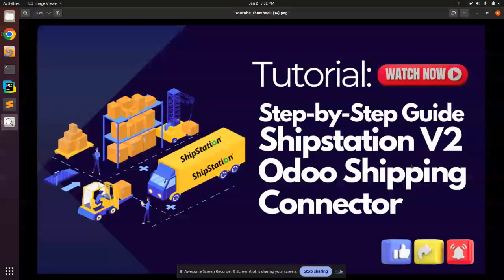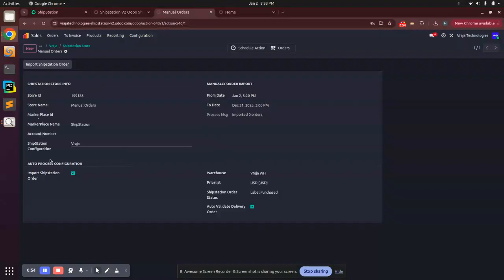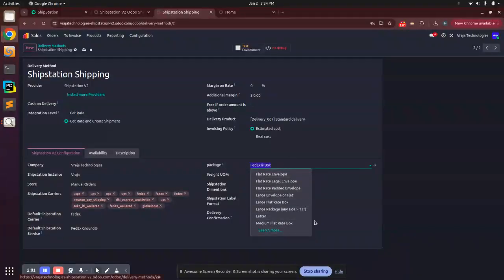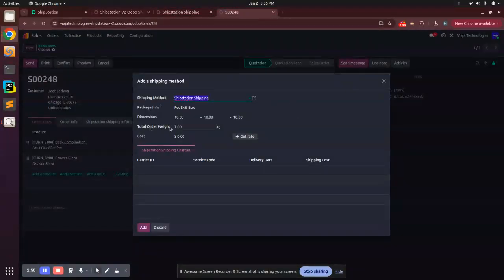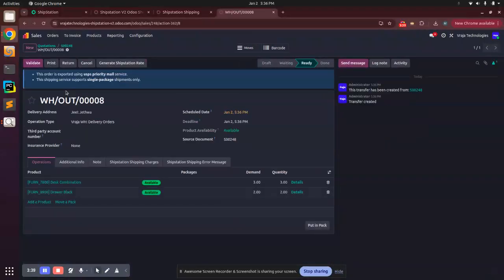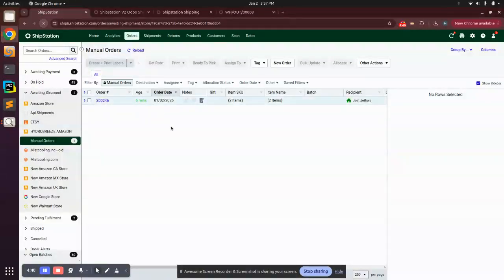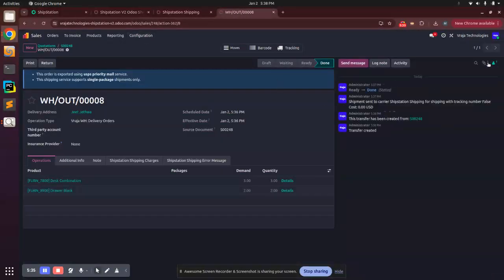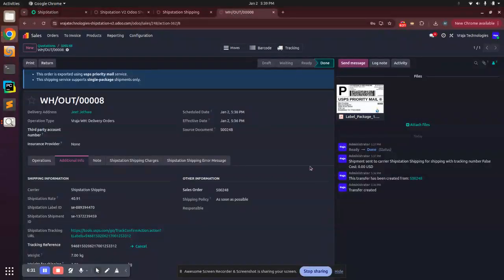2- Shipstation V2 Odoo Shipping Connector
🔍 Your Odoo orders and ShipStation shipping workflow are disconnected — and manually fetching rates, generating labels, and updating tracking details across platforms is slowing your fulfillment team down.
The ShipStation Odoo Integration module by Vraja Technologies fixes that. Fetch live carrier rates, generate ShipStation labels, and sync tracking references — all directly from Odoo — the moment you validate a delivery order.

⚡ Live rate comparison. One-click label generation. Full two-way sync.

⏱ 𝗪𝗛𝗔𝗧'𝗦 𝗜𝗡 𝗧𝗛𝗜𝗦 𝗩𝗜𝗗𝗘𝗢
00:00 — Intro
00:11 — ShipStation instance configuration overview
00:22 — Instance name, API host & API key setup
00:29 — Importing carrier services & packages from ShipStation
00:38 — Viewing imported carriers & packages via smart buttons
00:50 — Store configuration overview
01:15 — Delivery method configuration — instance & store selection
01:31 — ShipStation carrier selection & default carrier/service setup
01:59 — Package info — size, dimensions & weight configuration
02:14 — Label format & delivery confirmation settings
02:24 — Creating a sales order & adding products
02:40 — Adding ShipStation shipping method
02:45 — Package info, dimensions & total order weight auto-fetched
02:58 — Get Rate — carrier IDs & rates fetched from all carriers
03:11 — Lowest rate auto-selected & added to order
03:19 — Viewing selected shipping service in ShipStation information tab
03:33 — Confirming order & delivery order auto-created
03:42 — Delivery order — carrier service & package support info populated
04:05 — Generate ShipStation Rate in delivery order
04:16 — Validating the delivery order
04:31 — Shipment ID fetched & source document referenced
04:36 — Verifying order in ShipStation dashboard
04:52 — Order details — USPS priority mail, package & product info
05:10 — Generating ShipStation label from Odoo
05:25 — Label generated — USPS priority & package details
05:46 — Label ID, shipment ID & tracking URL in additional information
06:00 — Tracking shipment via tracking URL
06:04 — Verifying label & tracking reference in ShipStation
06:22 — Cancelling/voiding shipment directly from Odoo
06:30 — Outro

✅ 𝗞𝗘𝗬 𝗙𝗘𝗔𝗧𝗨𝗥𝗘𝗦
✔ API-based ShipStation instance setup with carrier & package import
✔ Default carrier & service fallback when no carrier is selected
✔ Live rate fetching — view all carrier rates & auto-select lowest
✔ Package dimensions & total order weight auto-fetched on order
✔ Delivery order auto-created on sales order confirmation
✔ Generate ShipStation label directly from Odoo delivery order
✔ Label ID, shipment ID & tracking URL populated in additional info
✔ Two-way sync — orders & labels reflected in ShipStation dashboard
✔ Cancel/void shipments from Odoo — instantly voided in ShipStation
✔ Supports domestic & international carrier services

💡 𝗪𝗛𝗢 𝗜𝗦 𝗧𝗛𝗜𝗦 𝗙𝗢𝗥?
✅ eCommerce & logistics businesses using ShipStation with Odoo
✅ Fulfillment teams needing live rate comparison across multiple carriers
✅ Odoo admins needing reliable two-way ShipStation sync
✅ Operations teams tired of switching between Odoo and ShipStation manually

🔔 𝗦𝗧𝗔𝗬 𝗨𝗣𝗗𝗔𝗧𝗘𝗗
👍 Like if this helped you automate Odoo data exports